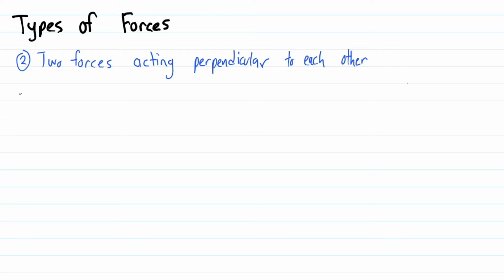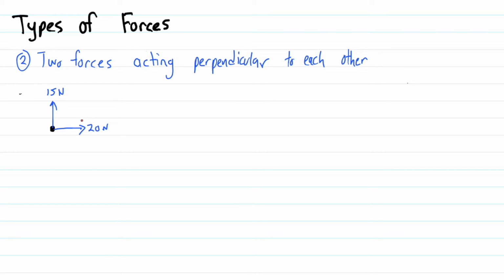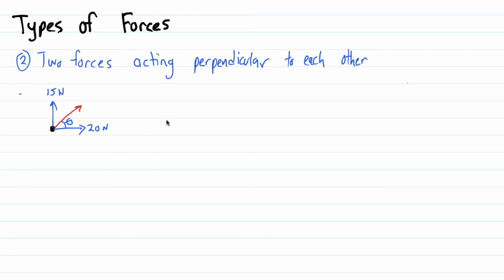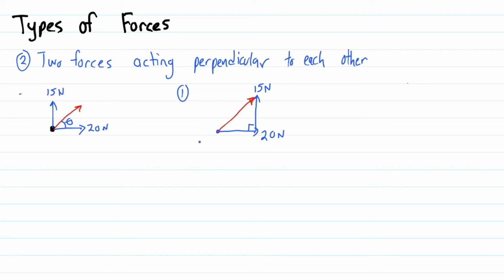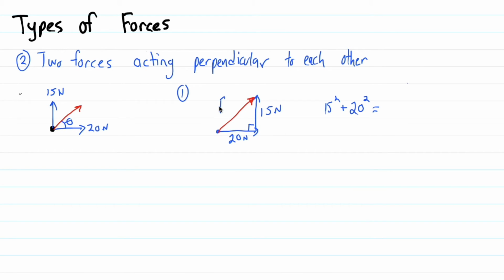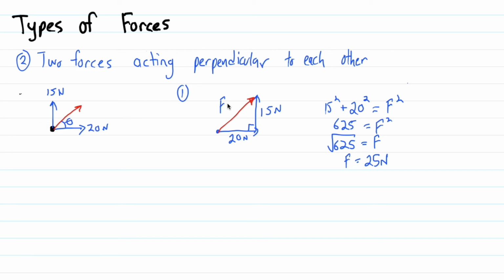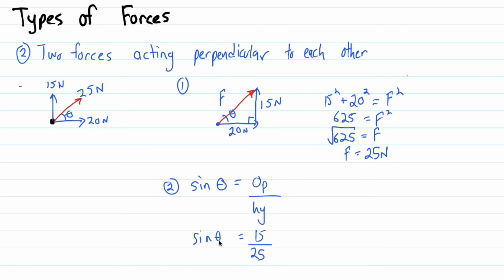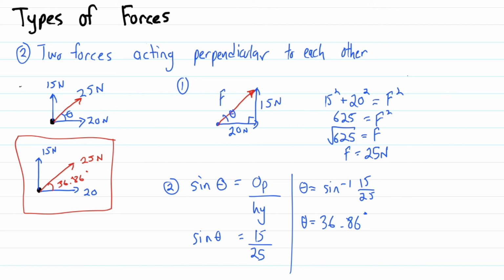Resultant Force : Perpendicular Forces (Physics SPM/IGCSE)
This video is to find the resultant force when two or more forces are acting perpendicular to each other. This is part 2 of 3 of Vector Addition. This is part of the SPM syllabus for Physics but it can also be used for IGCSE Physics as well.